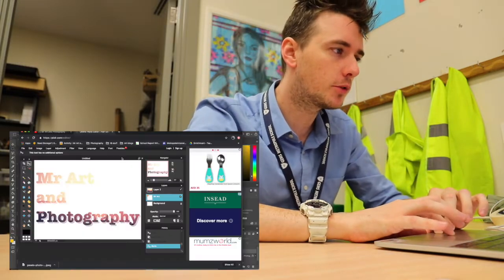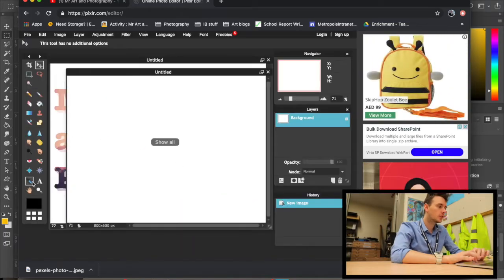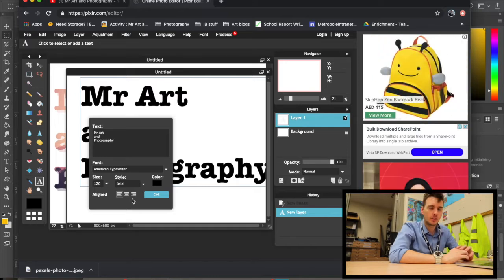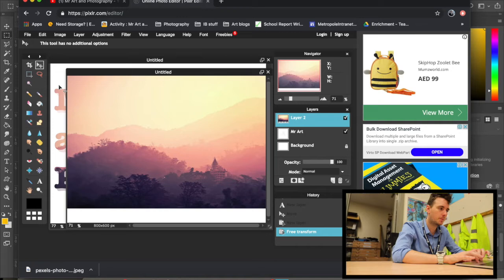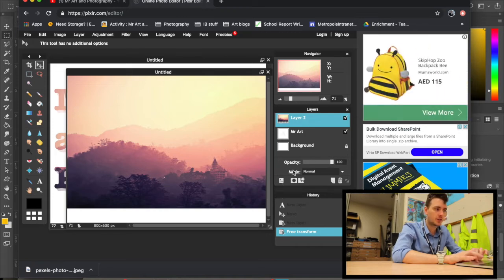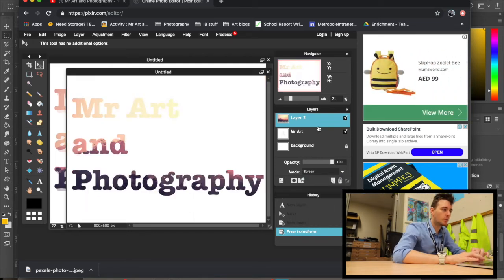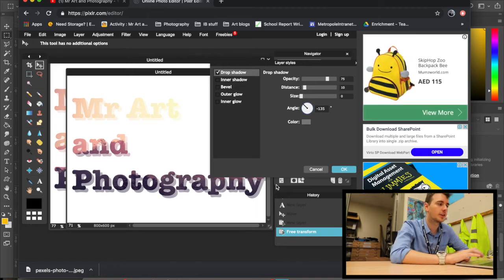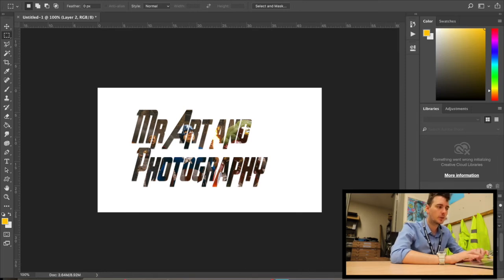How to Show An Image In Your Text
In this video I show you how you can place one or more images inside your text using both Pixlr.com and Photoshop.

Good luck with trying this for yourself!